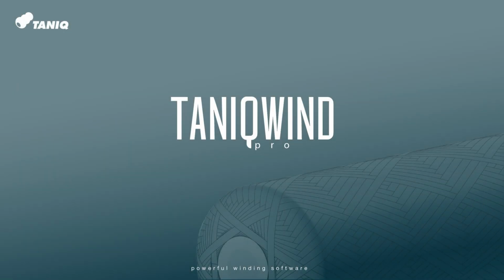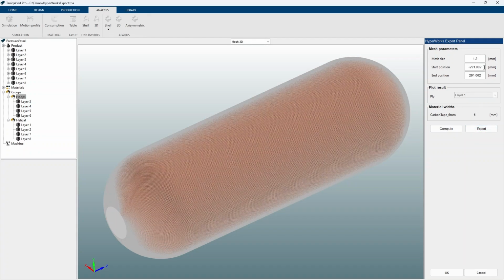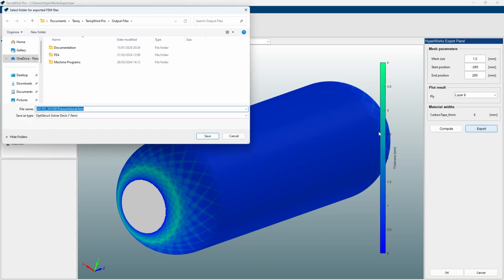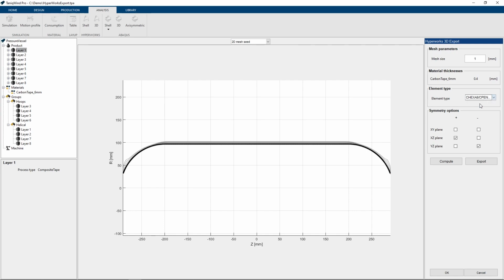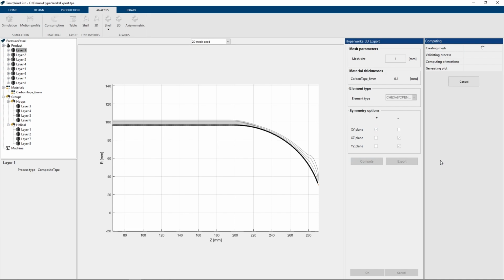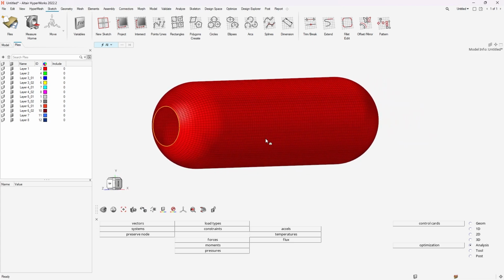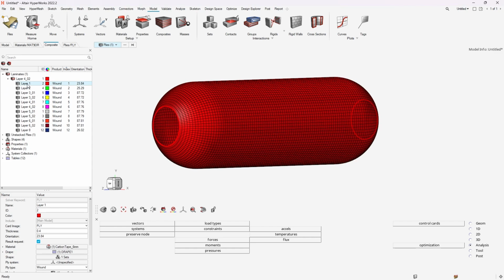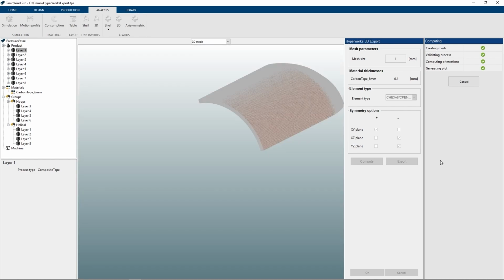How to Export Designs to HyperWorks Shell & 3D Models | Filament Winding Software TaniqWind Pro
Easy creation of HyperWorks Shell and 3D models using TaniqWind Pro

The integrated FEA Toolbox simplifies the creation and preview of Shell and 3D models, allowing seamless export to HyperWorks for analysis.

In the FEA Toolbox, you can define your FE model parameters (e.g. mesh size, element type, symmetry options, etc) and preview the model within the software. Next, you can easily export your FE model to HyperWorks where you can further define and analyze your model.

Highlighted features from the FEA Toolbox:

- Customizable mesh parameters: Set your preferred mesh size and symmetry options for obtaining a perfect balance of runtime and solution accuracy.

- Tow-tracking algorithm: TaniqWind Pro's tow-tracking algorithm for the shell export precisely replicates the winding path, allowing analysis of the designed part as it would be produced.

- Ply-based definitions: Import composite shell models with precise ply orientation and material settings using HyperWorks "Wound" laminate type for the best replication of filament wound patterns.

- Multiple model types: Choose between tow tracking shell models, or a full 3D solid export for greater flexibility in capturing detailed internal stress distributions and out-of-plane responses.

Take your composites design process to the next level with TaniqWind Pro's seamless integration with Hyperworks and create high-quality models fast and efficiently. Watch our new tutorial on how to take the most advantage of this feature.